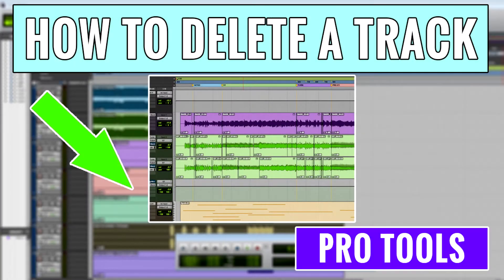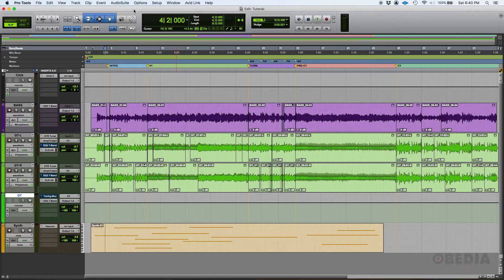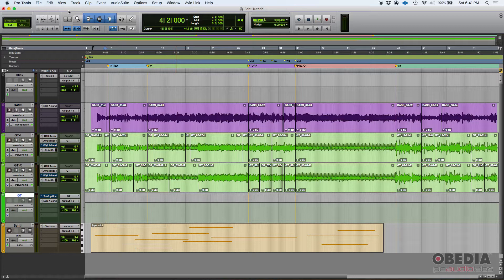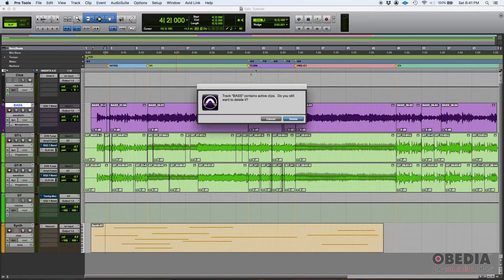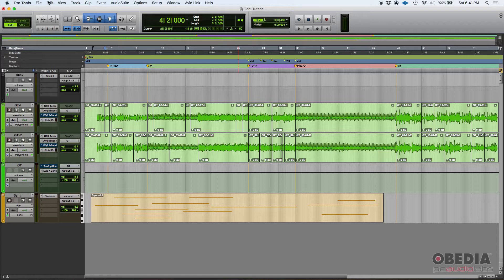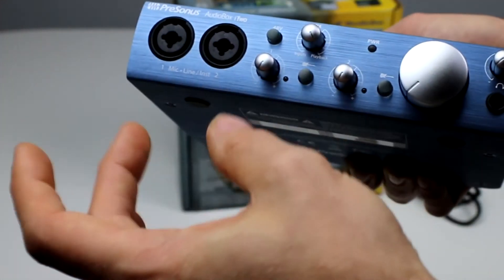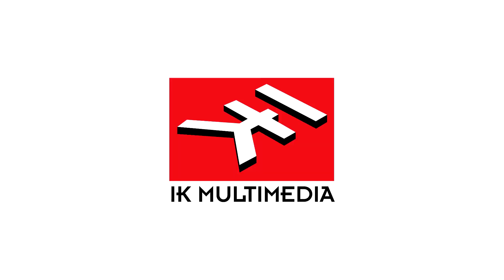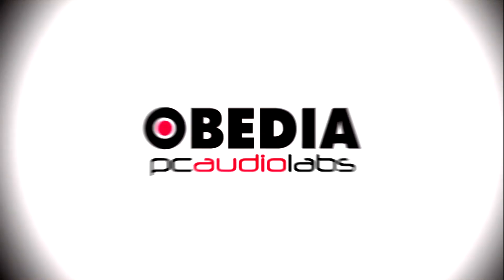How To Delete A Track In Pro Tools -- OBEDIA.com Live Pro Tools Training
In this video, OBEDIA shows you how to delete a track in Avid Pro Tools.